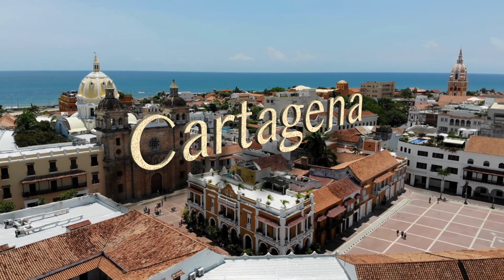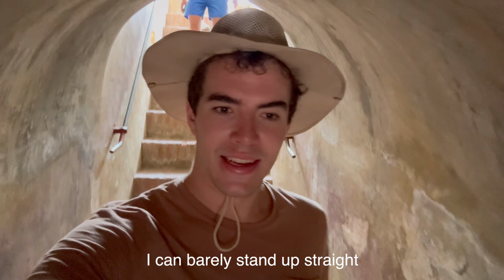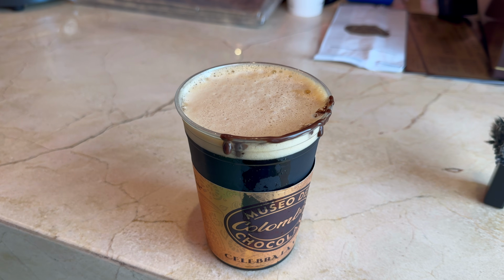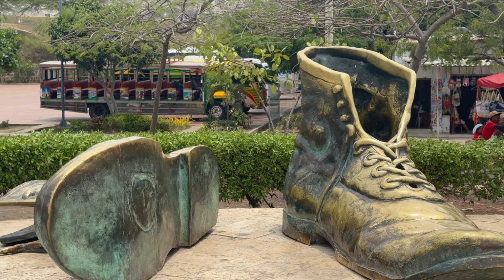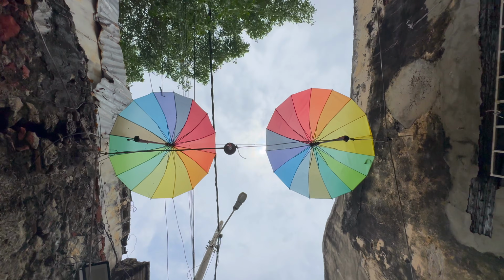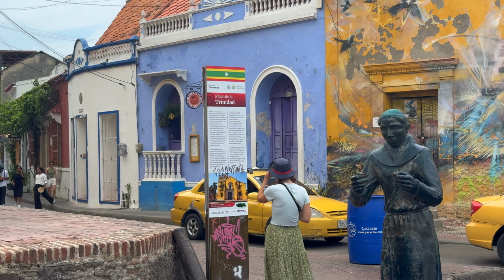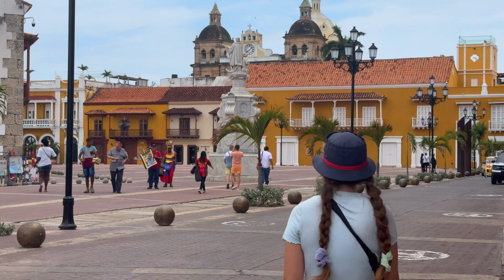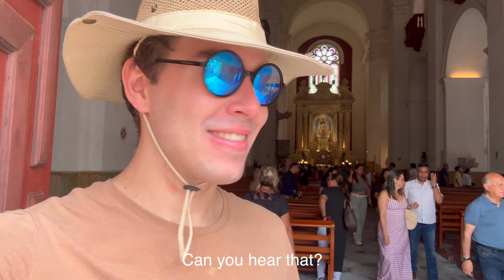15 THINGS TO DO IN CARTAGENA COLOMBIA 🇨🇴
Today we explore Cartagena, Colombia, showing you all the top things to do! Hope you enjoy this vlog in our 29th country on our journey to 50! 🥰✈️

Episode 231 | Filmed April 2024 | Cartagena, Colombia

▶Current Camera/Gear

Timestamps:
0:00 Welcome to Cartagena!
0:31 San Felipe de Barajas Fort
2:00 Chocolate Museum
4:17 Get a coconut! 🥥🌴
4:50 Old Shoes Monument
5:26 Big Ol' Walls of Cartagena!
6:22 Umbrella Street 🌈
6:38 Fun Getsemaní Neighborhood
7:24 Cartagena Cathedral
8:01 Colorful Streets! 💛
8:31 Centennial Park
9:06 Clock Tower and Car Plaza
9:48 Plaza de la Aduana
10:31 Plaza de San Pedro Claver
10:50 San Pedro Church
11:41 That's it! Watch another? 🇨🇴

Who are Wyatt and Reyka?!

If you're new here, hi! 👋

Originally from Washington (Wyatt) and Ohio (Reyka) in the U.S., we started dating in college during the pandemic.

To celebrate graduation, we set off on a 6 week trip to Mexico. We filmed some videos for our family back home, ate a million tacos, and quickly got hooked on life on the road. On a whim, we set a 50 country goal! We didn't know if we'd make it or not, but it sounded fun.

Dozens of passport stamps, a couple years, and a lot of mistakes later, here we are! Still traveling to new countries, we are living out our wildest dream doing what makes us happiest! 🥹

We are incredibly grateful to be able to travel our planet every day. It's not lost on us how lucky we are. Thank you to everyone who has been a part of our journey! 🥰
7 THINGS TO DO IN CARTAGENA, COLOMBIA (tourist guide) 🇨🇴